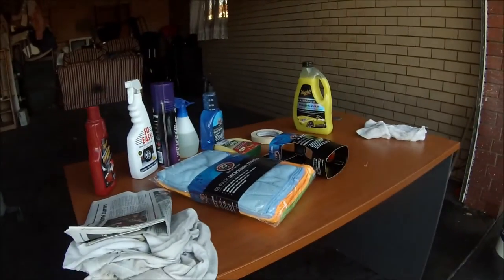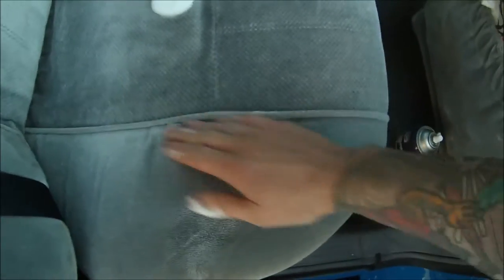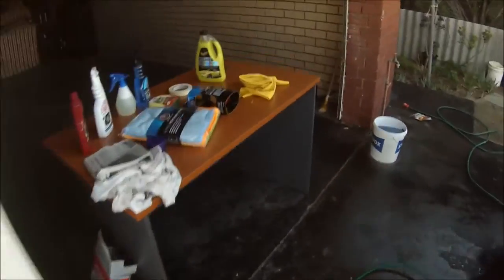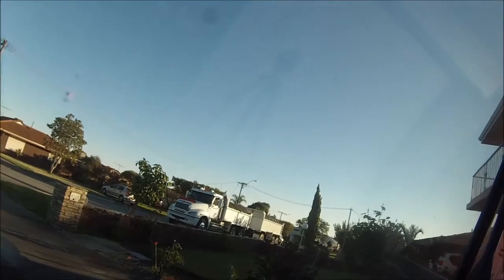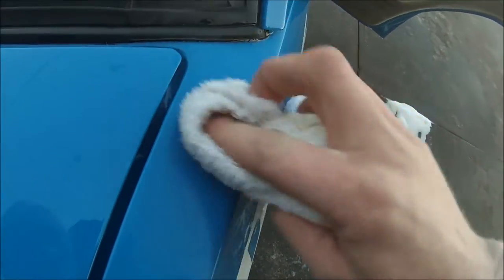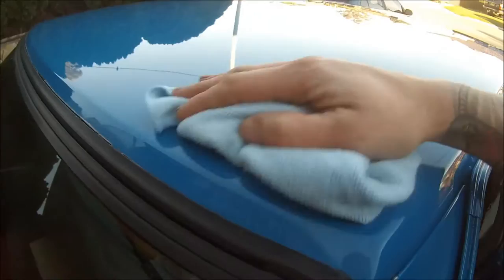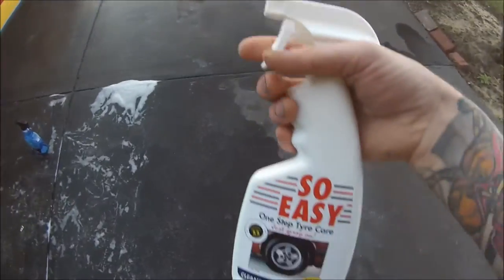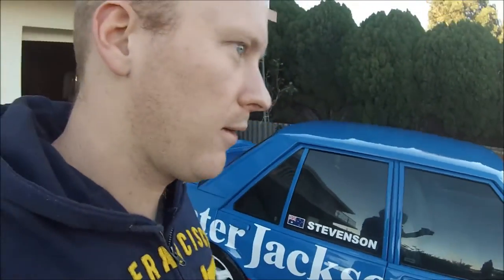How to Clean a Car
In this video I will take you through the best way to Clean and Detail a car by using the best cleaning products on the market and explain how to use each product for best results. I use Products such as Meguiars Carnuba Wax with the hand applicators and Microfibre cloths to remove the wax, Glass Cleaner, Upholstery Cleaner, Car Wash and Wax, Wash Sponge and Chamois.